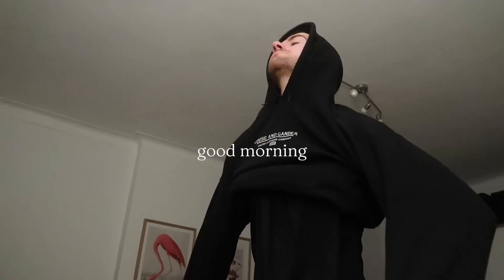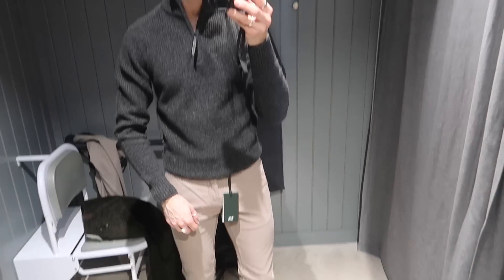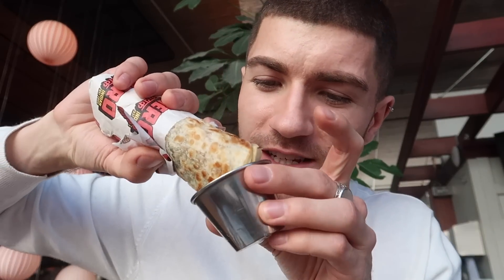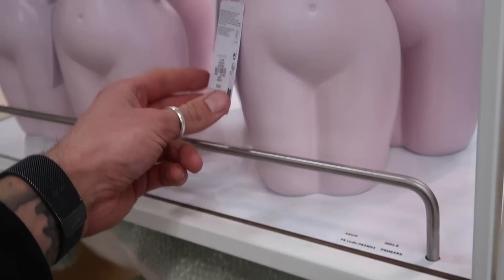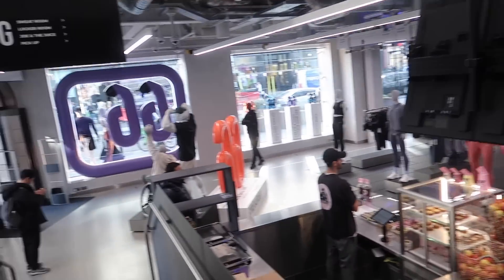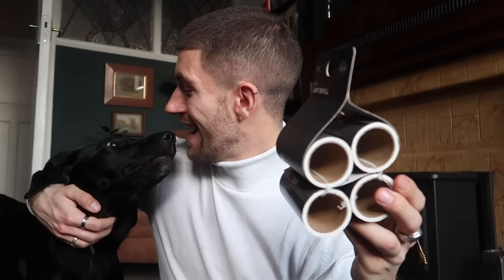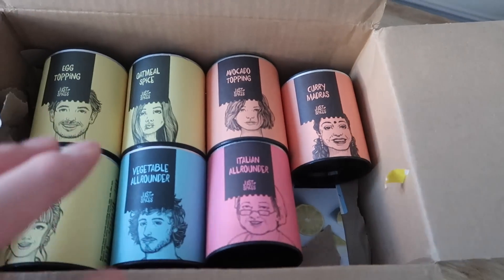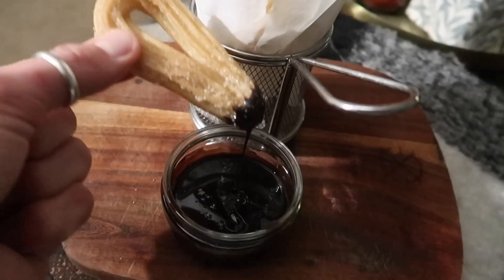FALLING BACK IN LOVE WITH LONDON | SPEND THE DAY WITH ME IN THE CITY | VLOG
Hey guys!

I hope you are all doing well. I really enjoyed this solo day in town reading and exploring. Everything featured will be linked below.

Big love,
Luke x

CODE: justlukeacatleugh gets you a free Avocado Topper spice on orders over £20.